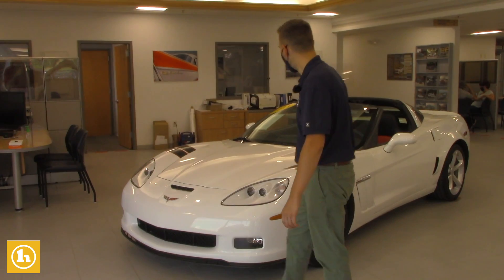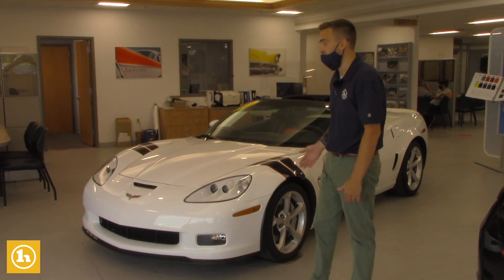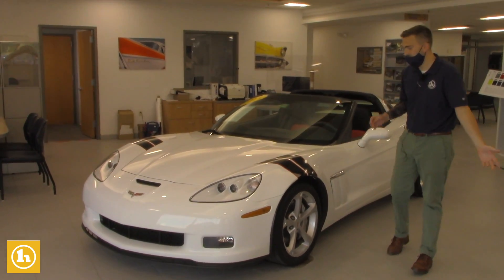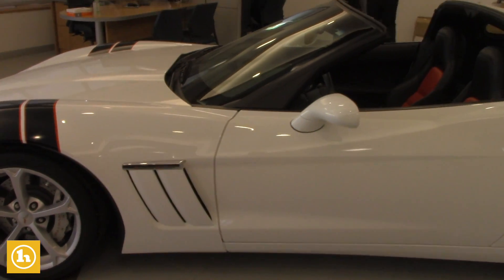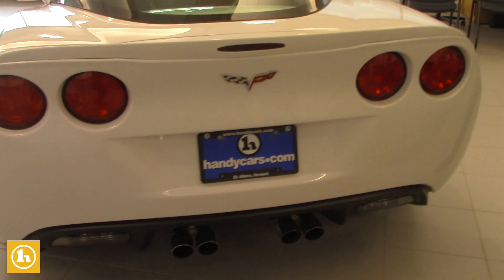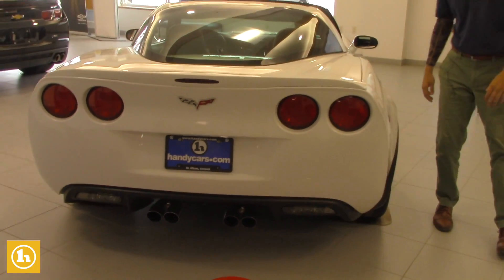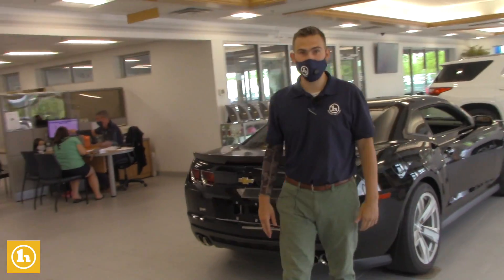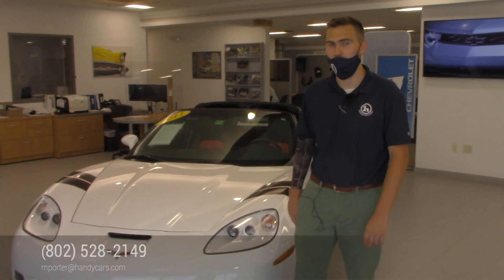2011 Chevrolet Grand Sport Corvette for Steve - from Matt Porter